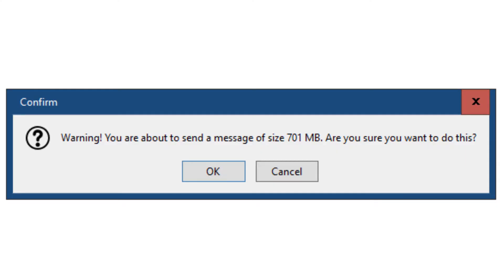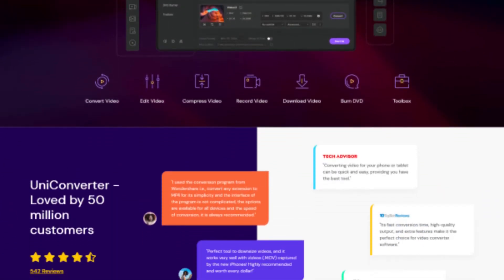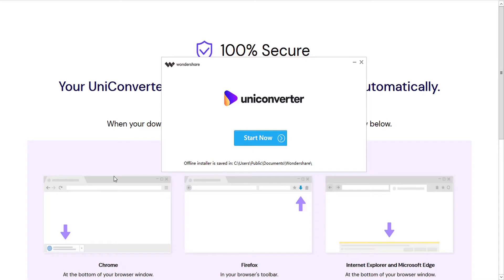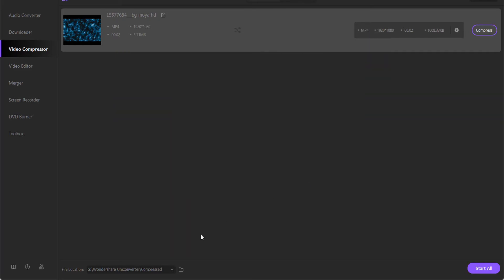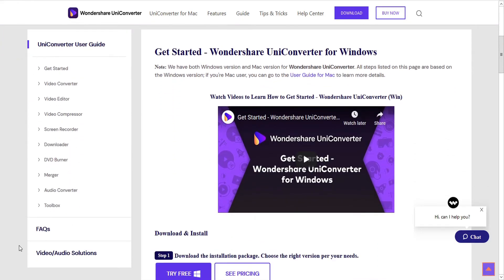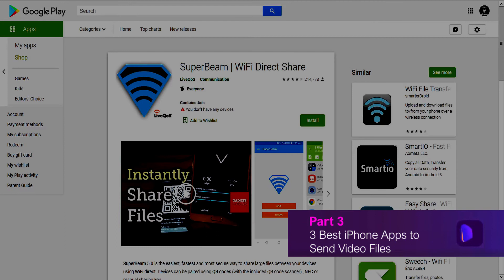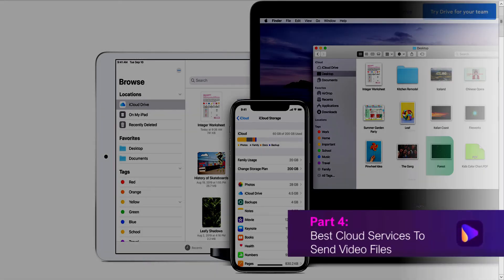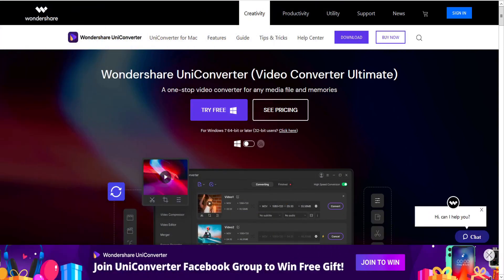How to Send Large Videos on Android,iPhone & Email?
0:00 An Intro
0:58 #1. Use UniConverter to compress video
1:29 #2. transfer video to your devices
4:28 #3. 4 Best Android Apps to Send files

Wondershare UniConverter is an all-in-one video converter that can not only convert videos without losing quality, but also compress, edit, and burn video/audio files in 1000+ formats.